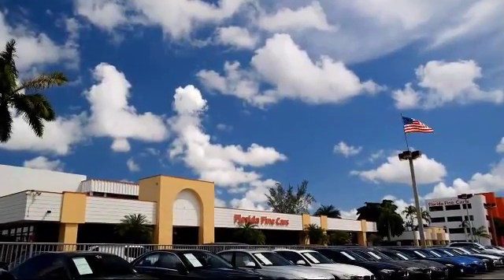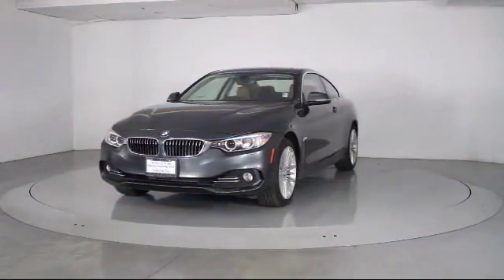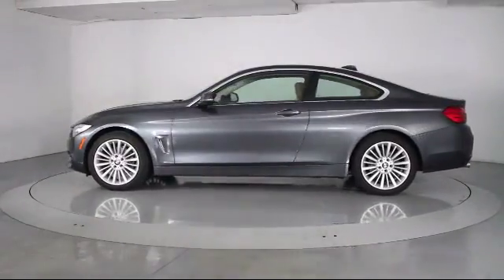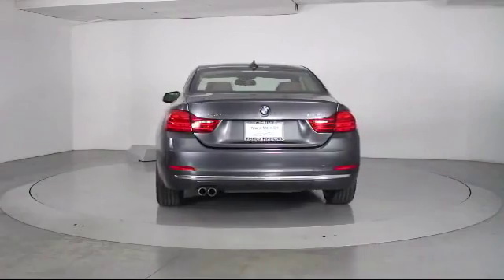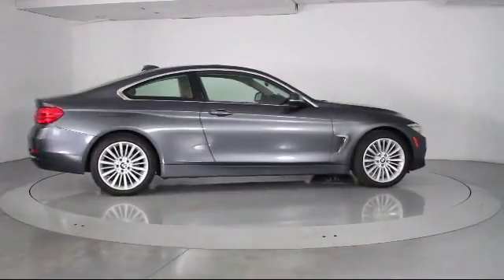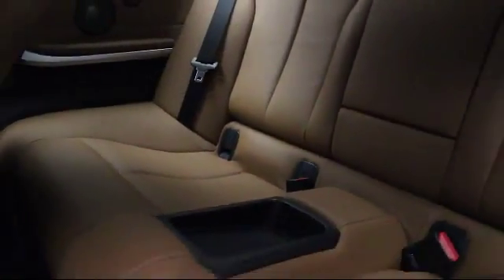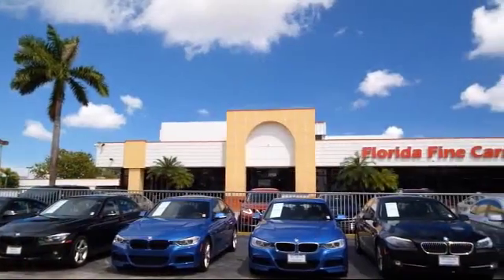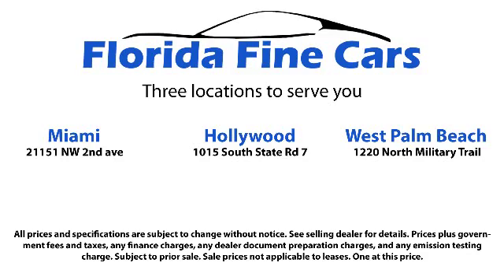2014 BMW 4 Series Coupe 428i Xdrive Miami Fort Lauderdale Hollywood West Palm Beach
2014 BMW 4 Series Coupe 428i Xdrive Stock Number: 79896 Vin:WBA3N9C51EF721259.